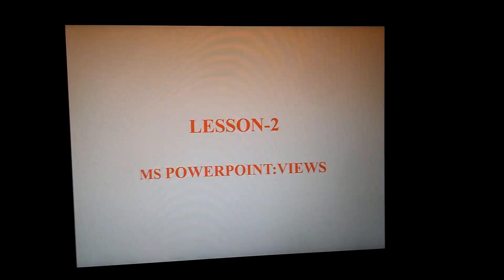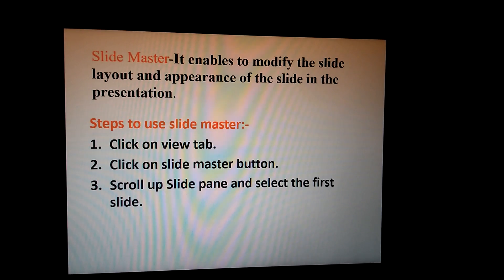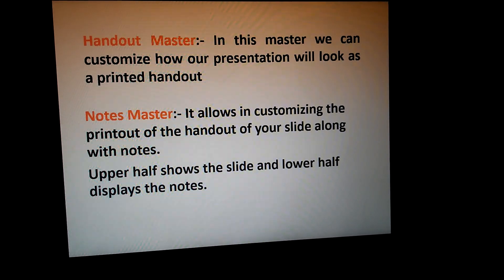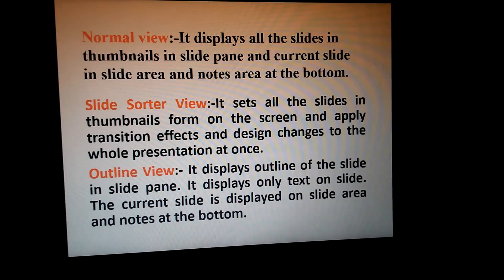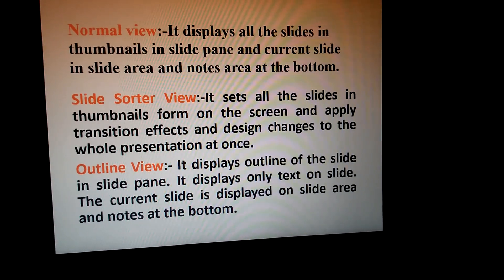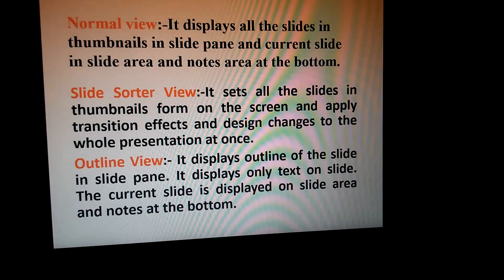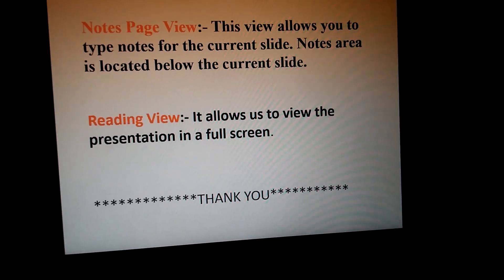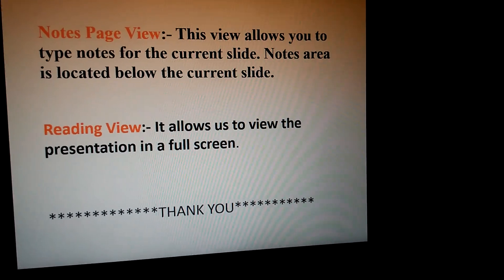Computer for class V all sections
Lesson-2 ( MS PowerPoint:views)